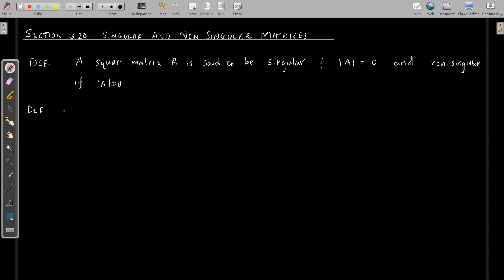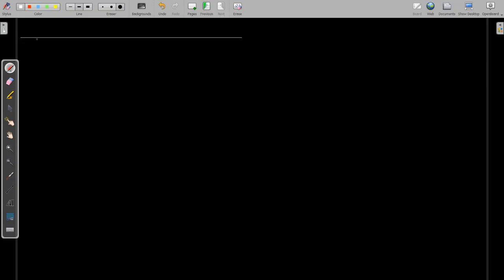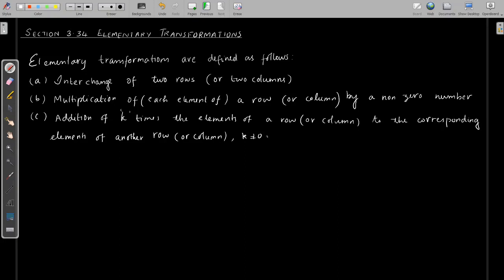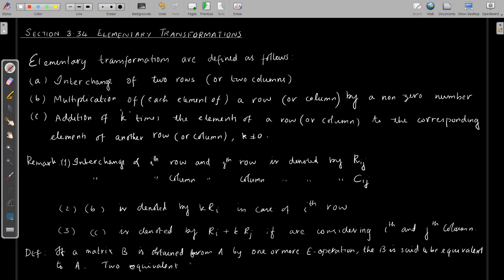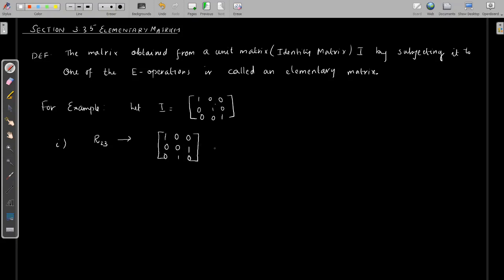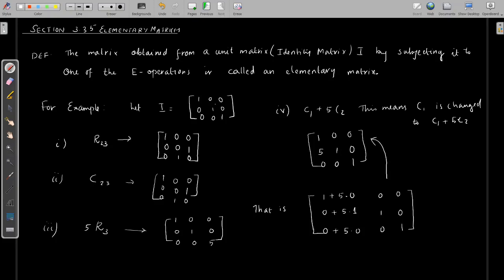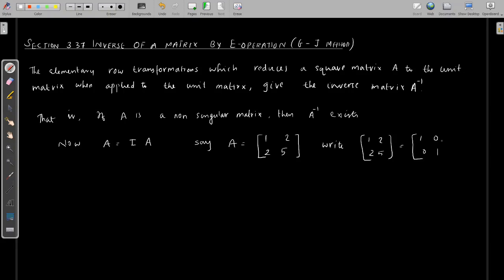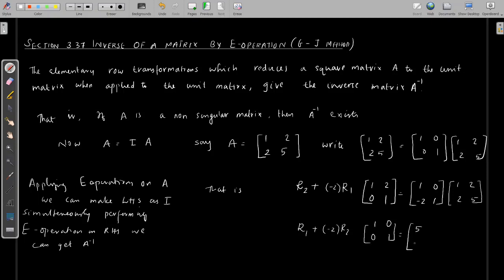Video Lecture M T 21